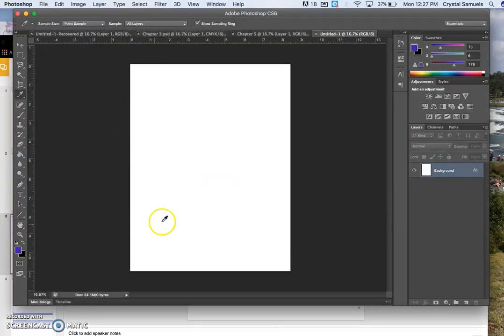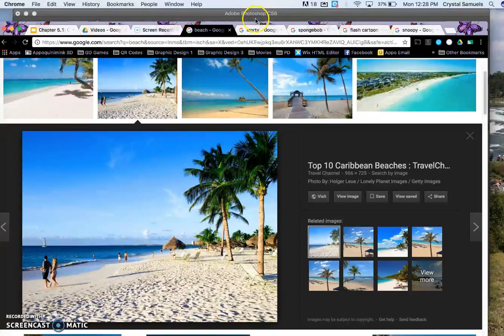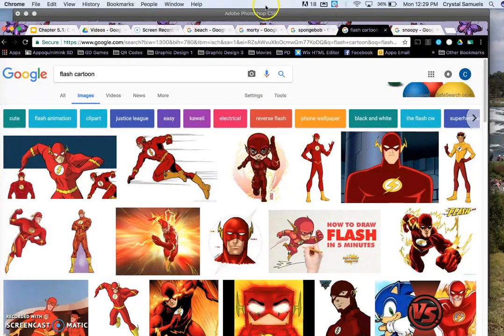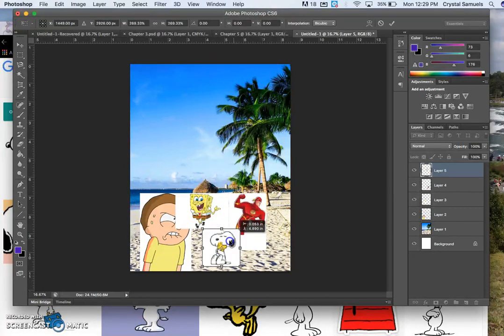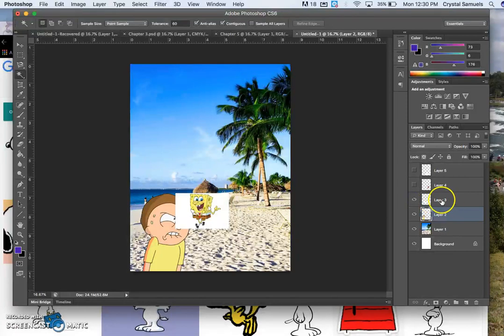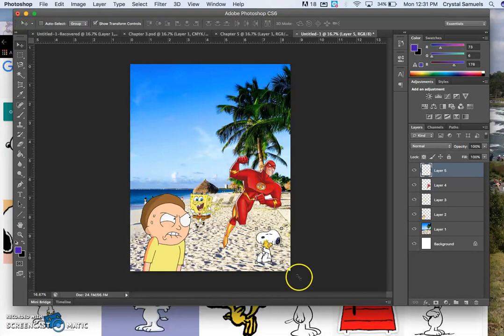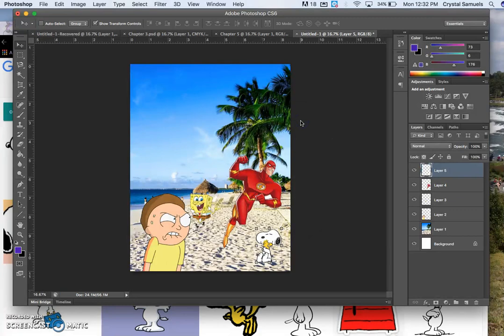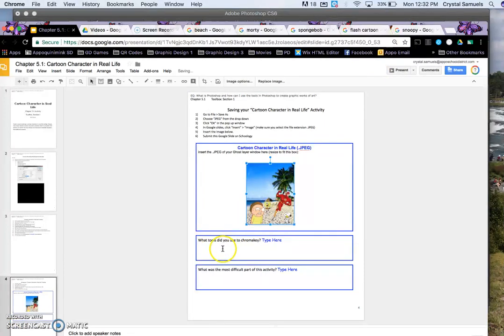Chp 5 Activity